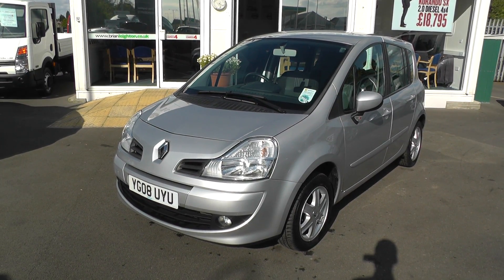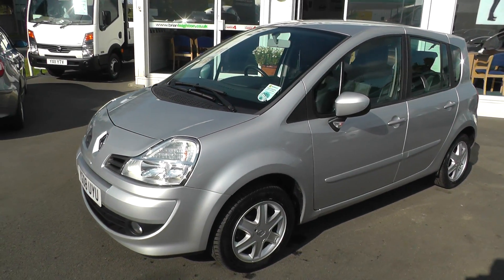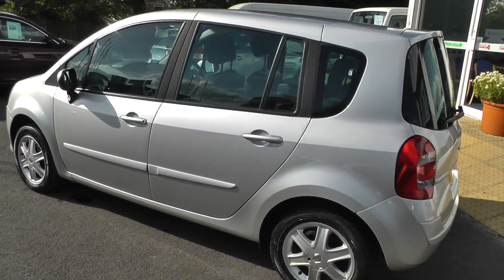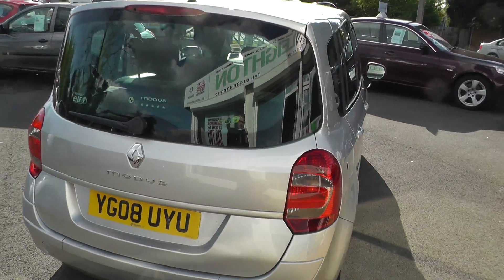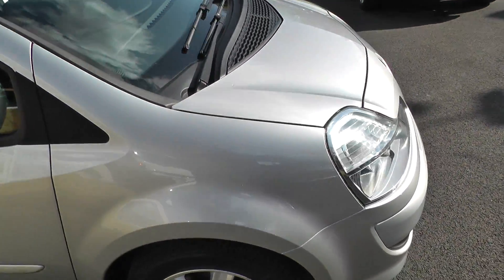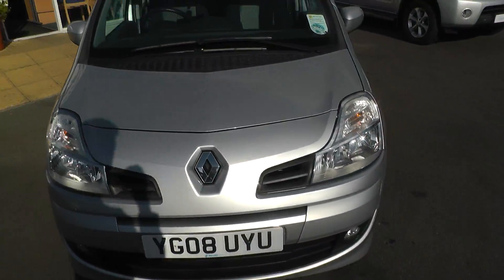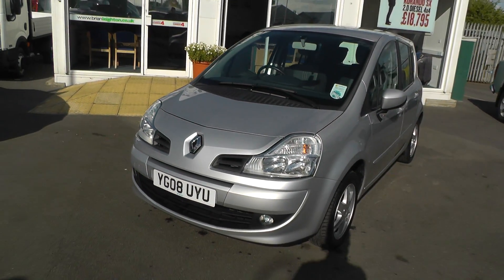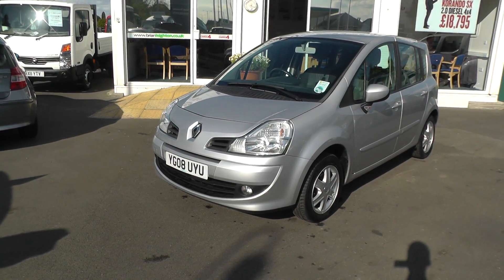Renault Grand Modus